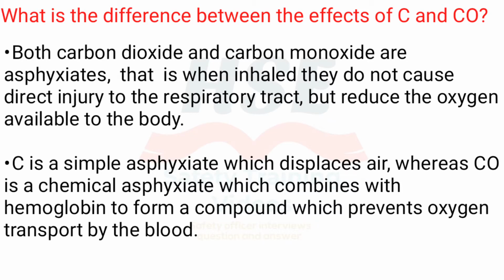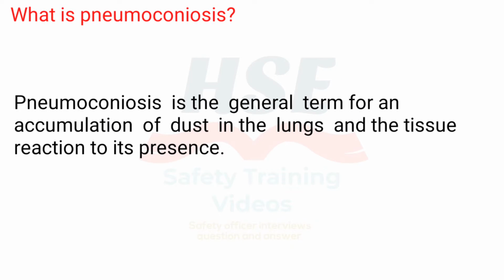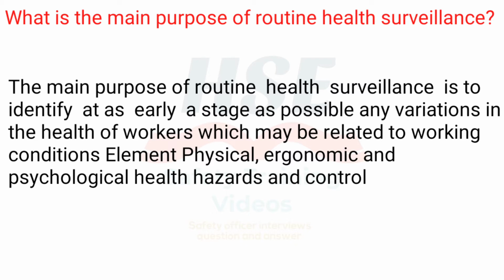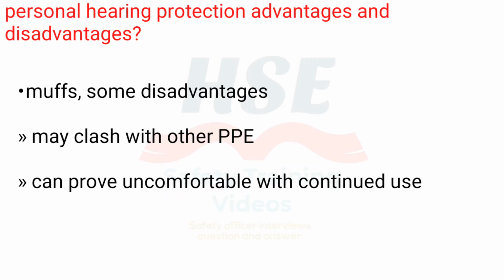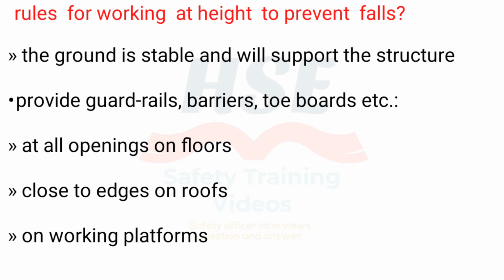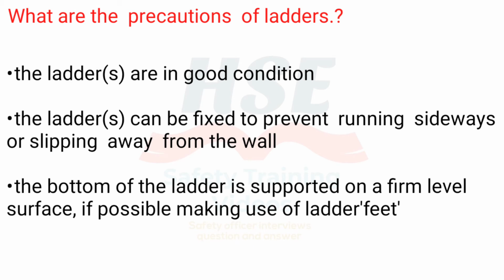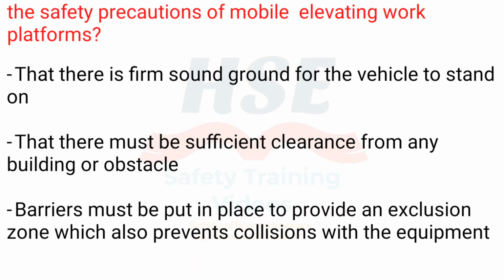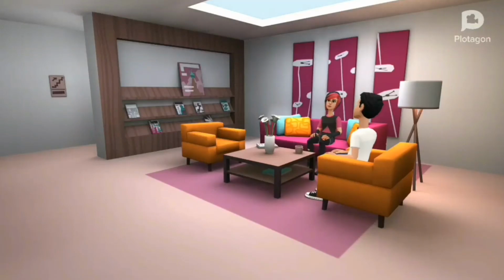HSE INTERVIEW QUESTIONS AND ANSWER VOL 16